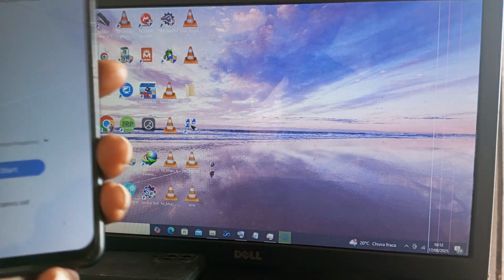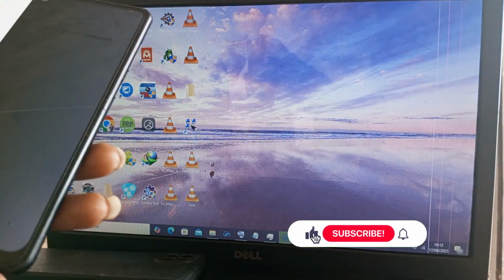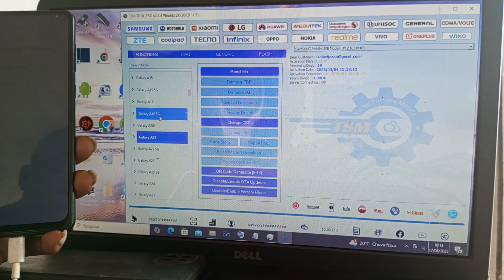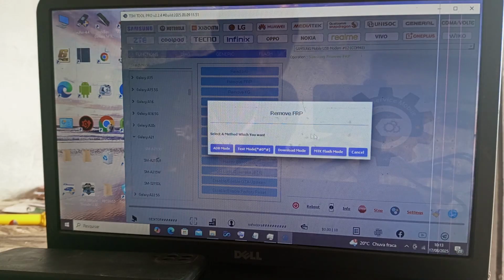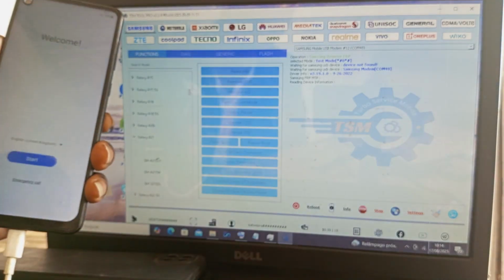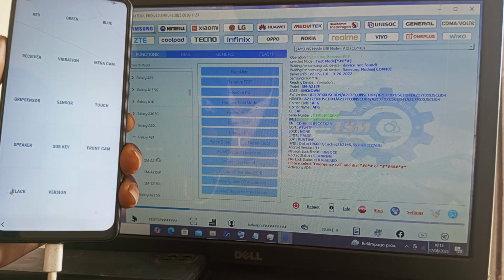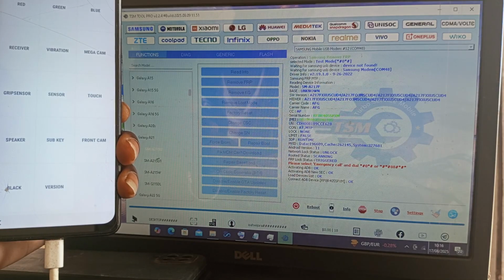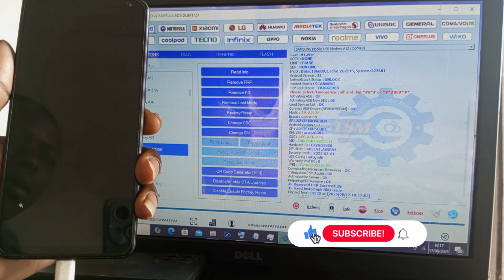Samsung A21s FRP Bypass – Google Account Unlock Android 11/12 🔓📱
Samsung Galaxy A21s Frp Bypass 2025 Android 12  Google Account Unlock  Samsung A21 Frp Unlock 2025
samsung a21s frp bypass android 12 ui 4.1 2024
samsung a21s frp bypass android 12 ui 4.1
samsung a21s frp bypass activity launcher
samsung a21s frp bypass android 12 youtube not working
samsung a21s frp bypass package disabler pro not working
In this video, learn how to bypass the Google account using the concept of FRP on a Samsung A1021S device. The creator demonstrates how to regain access after a factory reset when the password is forgotten. This tutorial covers the process to bypass Google account verification and restore your phone to working order.

✅ Works on Android 11 and Android 12
✅ Simple & safe method for SM-A217F and variants
✅ Tested & working as of 2025

New_Method_2024 Samsung All Model Frp Bypass